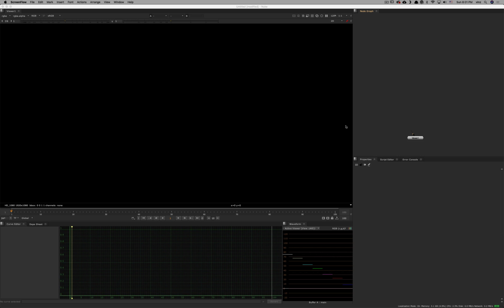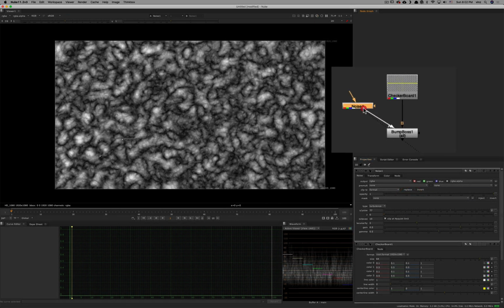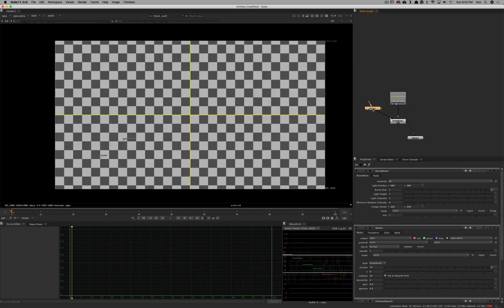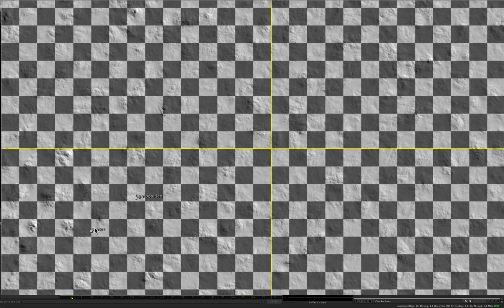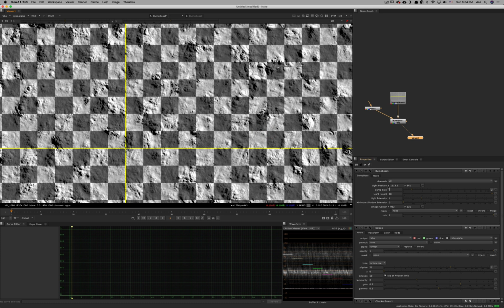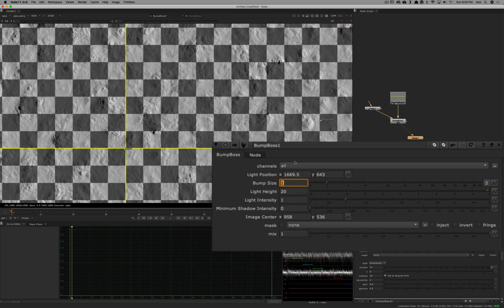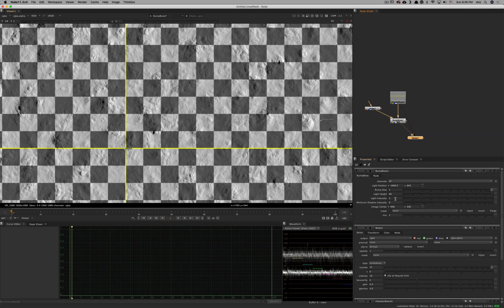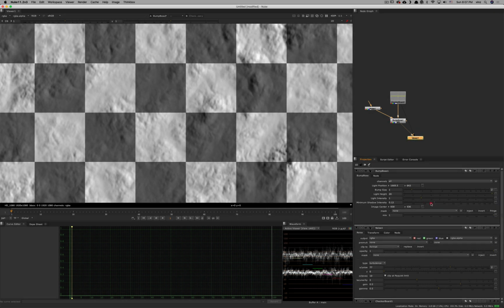Nuke Nodes Kickstart - BumpBoss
Short Description of the BumpBoss node in Nuke.
0:00 1 Intro
0:06 2 BumpBoss Explanation
0:14 3 Inputs
0:26 4 Demo with Checker and Noise
0:54 5 What it does
1:16 6 Result and Main parameter
1:35 7 Parameters Explanation
3:50 8 Conclusion